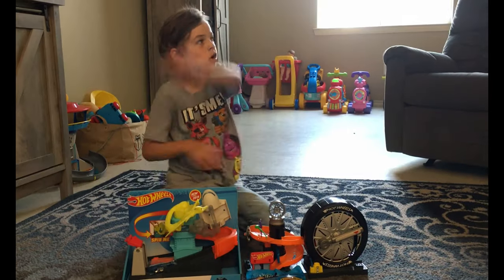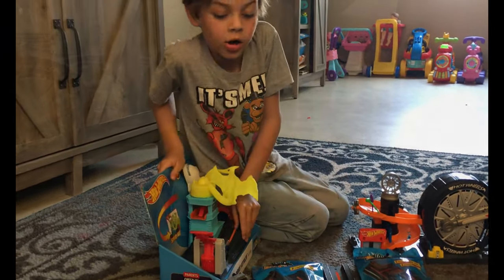Hot Wheels City Ptero Port Attack Playset !! New !!!!!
What's up guys ?! Today cole unboxes the new hot wheels city ptero port attack playset ! Tell us what you think of this new addition to his collection! Thank you all so much for watching we appreciate each and everyone of you!

Coles channel is a family friendly youtube channel. Here we do vlogs, challenges, unboxing and so much more!

see you again next time !